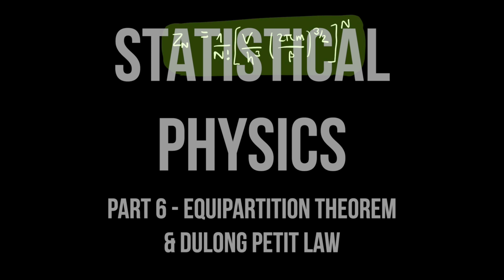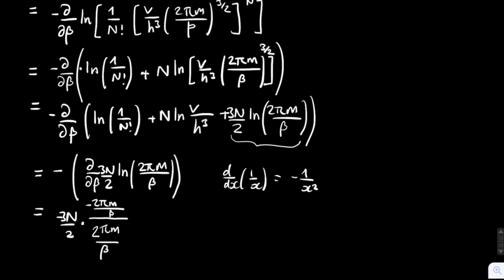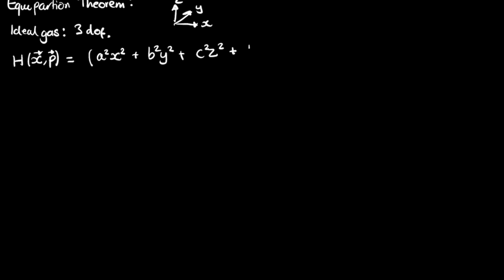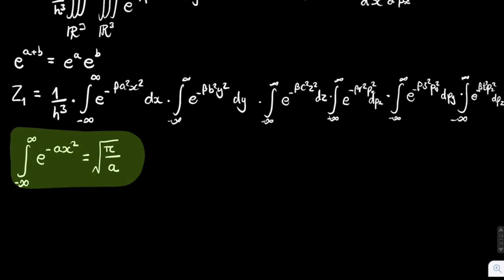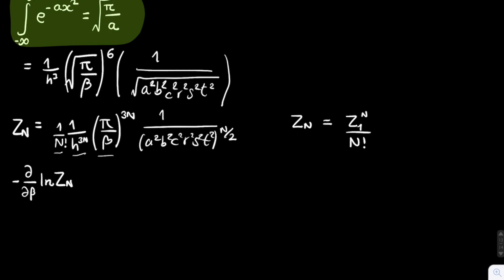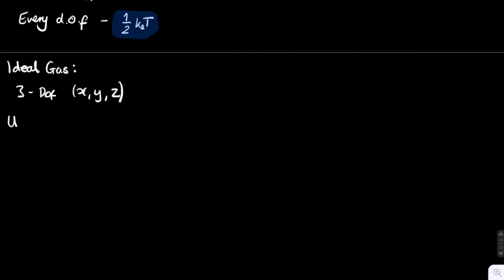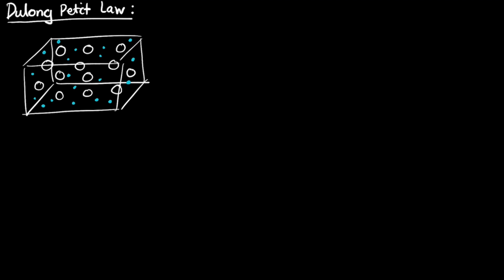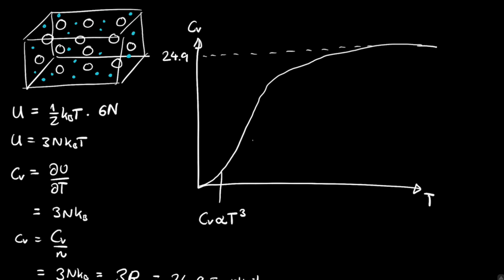The Equipartition Theorem and Dulong-Petit Law - Statistical Physics - University Physics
We derive the equipartition theorem from the partition function of an ideal gas, and explain how diatomic molecules have two extra degrees of freedom coming from energy levels.

We then use the equipartition theorem to derive the Dulong-Petit law which governs the heat capacity of metals, but explain that it is not accurate for metals at low temperatures.